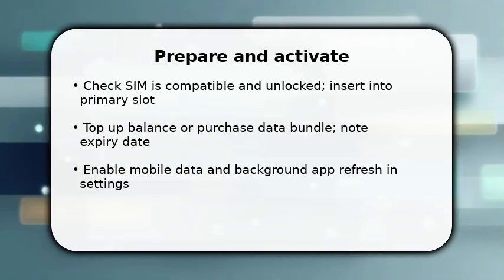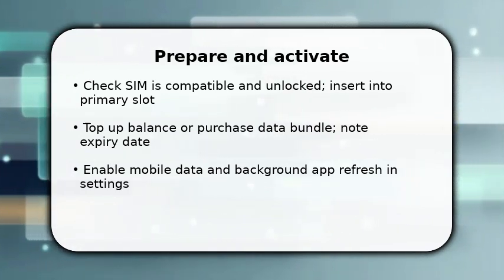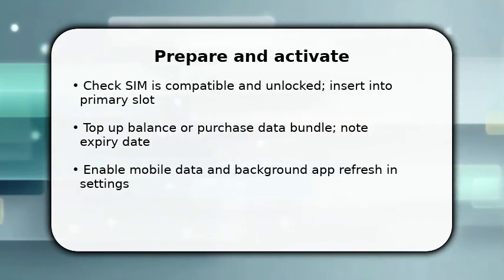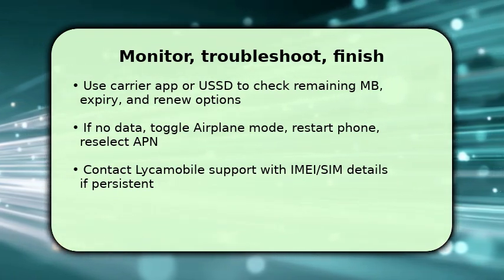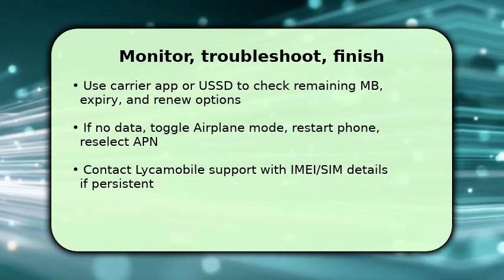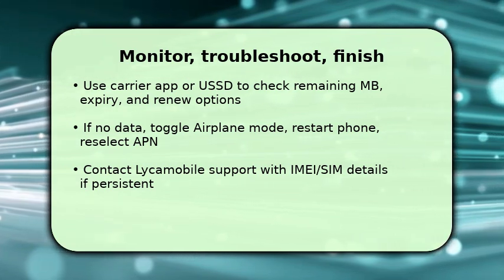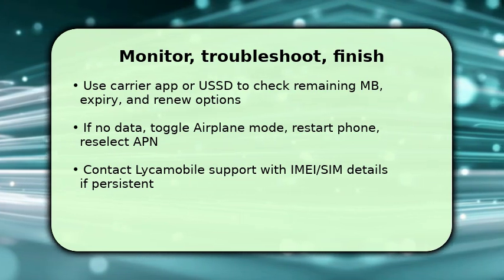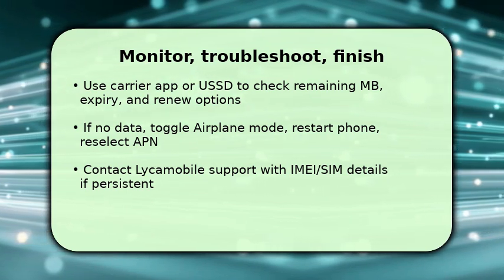How to Use Lycamobile Data - Step by Step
How to Use Lycamobile Data - Step by Step | 🔒 Surfshark VPN Deal — Stay private and secure. $1.99/mo + 3 Months Free ▸

Learn the step-by extricate and utilize your Lycamobile data with ease. This video guide provides a clear, easy-to-follow process for users to access their mobile internet information on devices where they may not have traditional SIM cards installed.